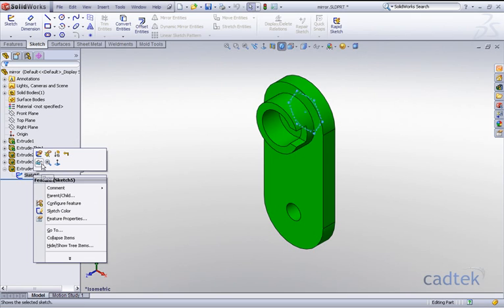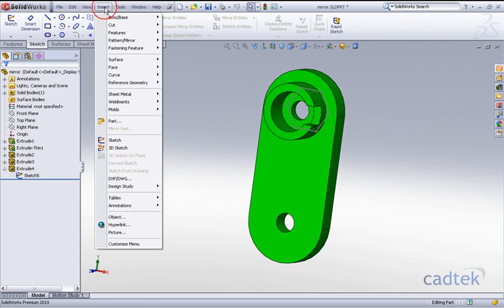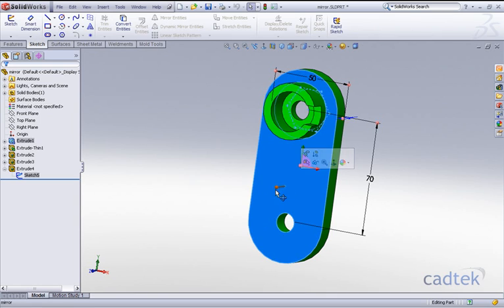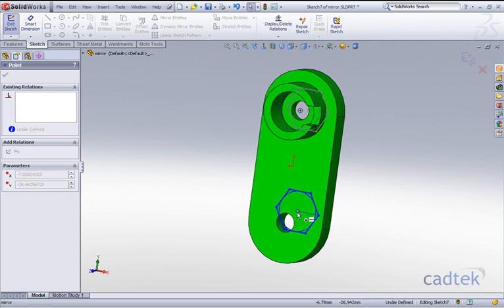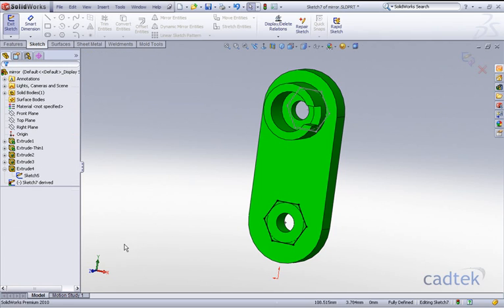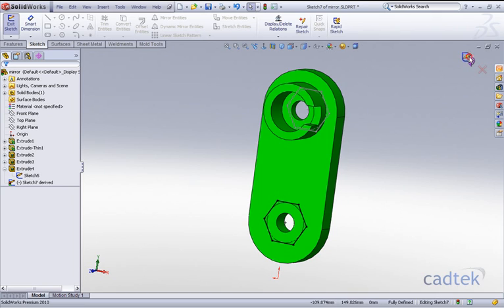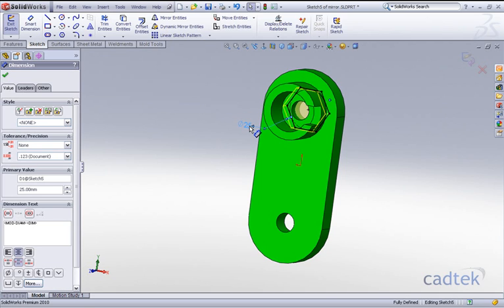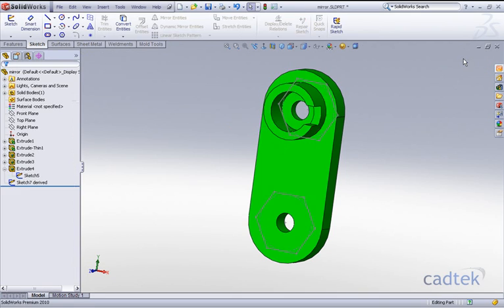SolidWorks 2010 - Derived Sketch (Hints & Tips Series)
SolidWorks Hints & Tips Series from Cadtek Systems